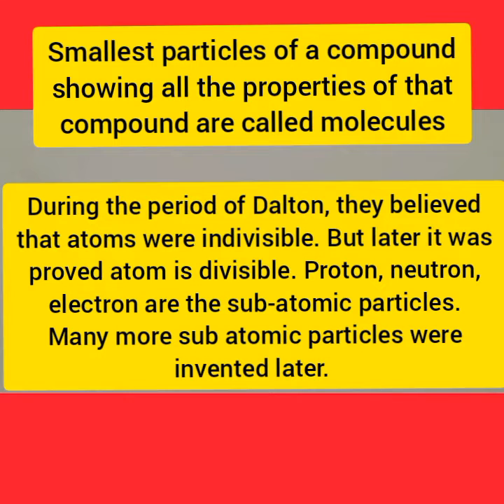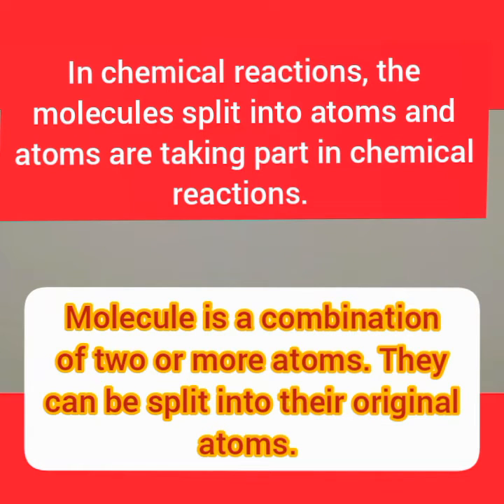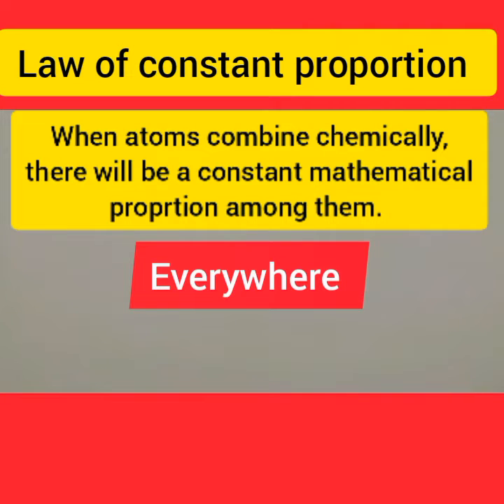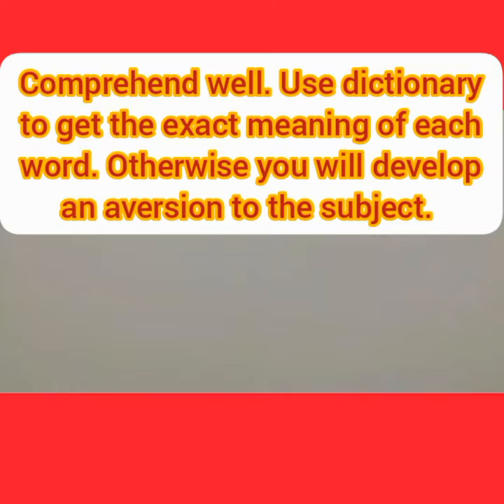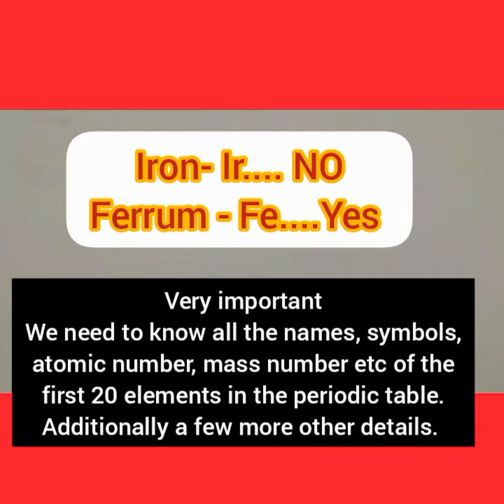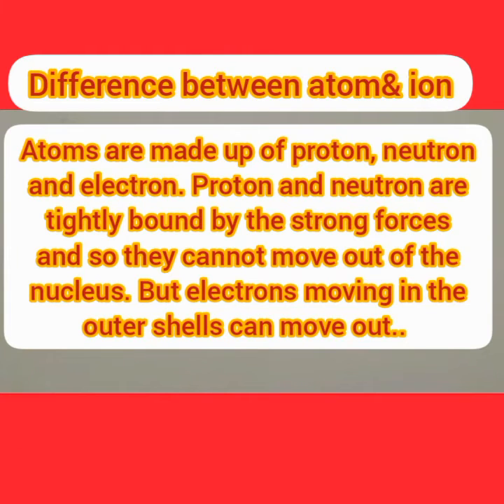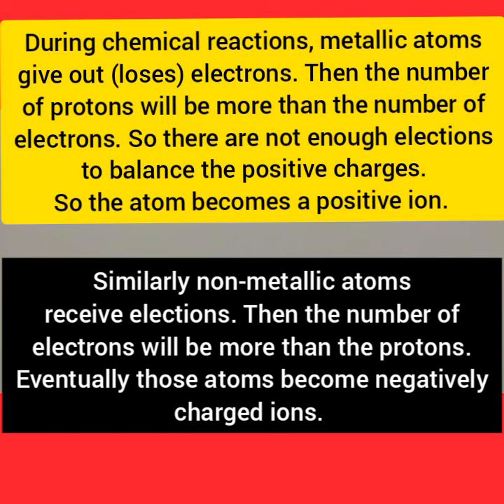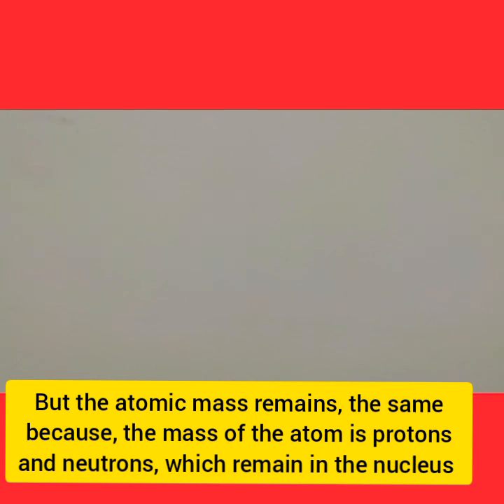Chemistry 9&10#CBSE/ ICSE#90+ marks#V4#unique short cut method#by well experienced IGCSE teacher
Chemistry lessons are made easy by learning the abstract first. When the foundation is well understood, proceed with the curriculum, there by ensuring 95% or more. The teacher has been a teaching many years in Cambridge IGCSE schools in addition to CBSE AND ICSE.

All in one super coaching is starting the chemistry lessons for CBSE 10th grade.
The teacher is veteran educational field. He  has more than 30 years of experience in teaching physics chemistry and mathematics,  nationally and internationally.
He is well versed with all the  syllabus and exam patterns.
If the students follow each videos  seriously,  scoring of 90% or more will be very easy.
He has a special technique of making chemistry equations writing and other related difficult portions,  easy for the children.
This video  are being made in view of the requirement of CBSE students all over India.